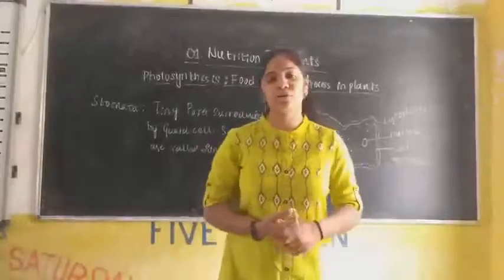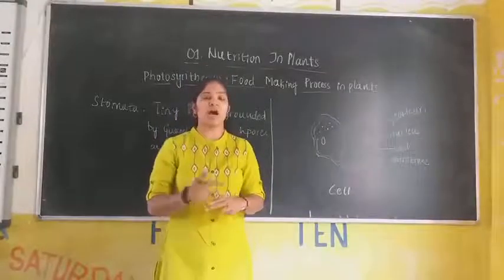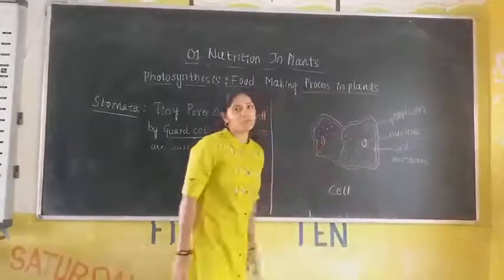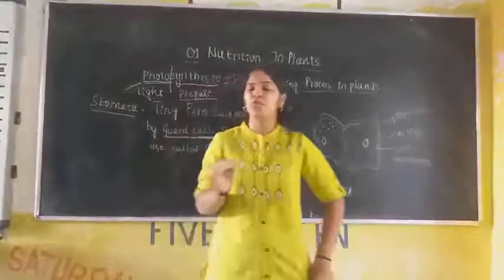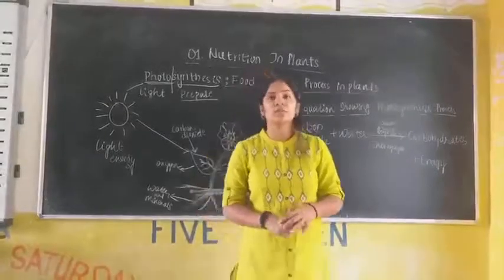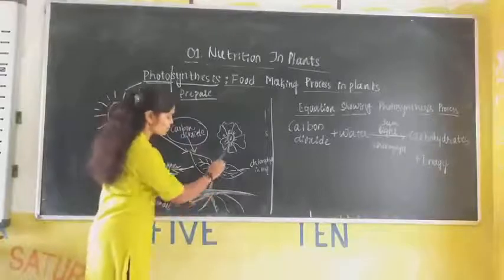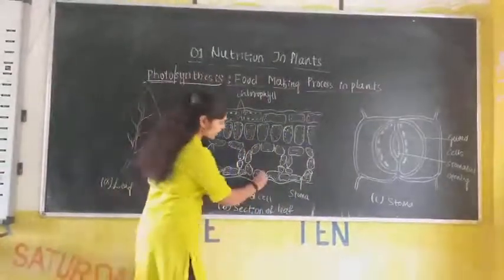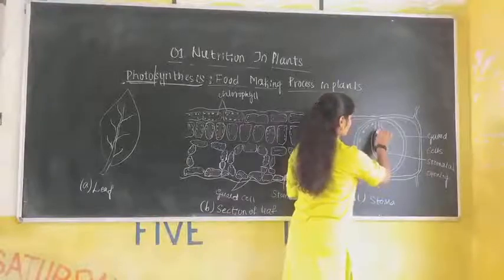Nutrition in plants (Part 2) Science Class VII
Photosynthesis and explanation.